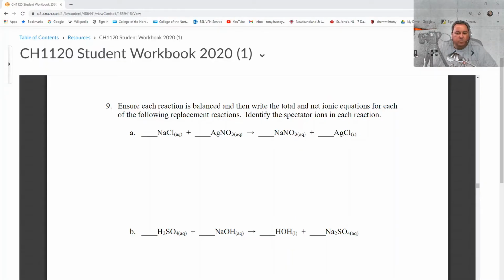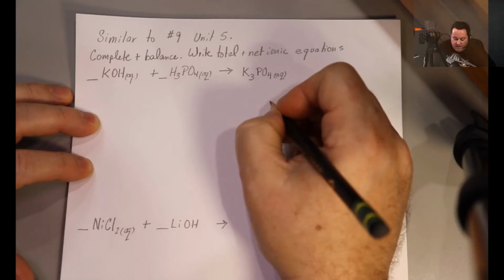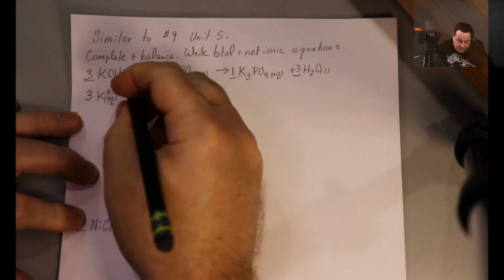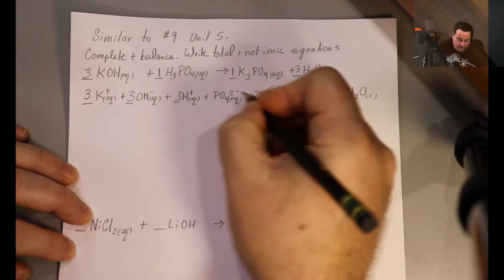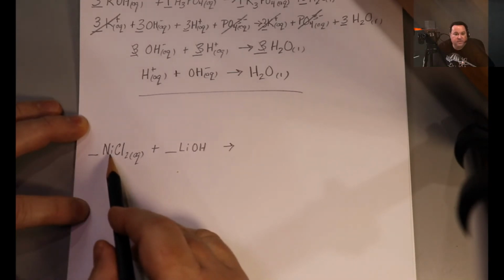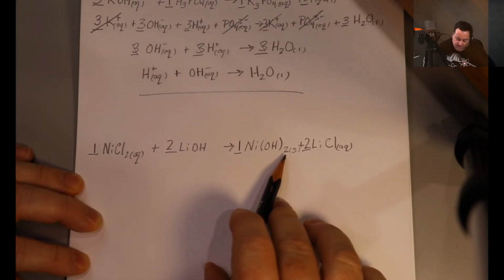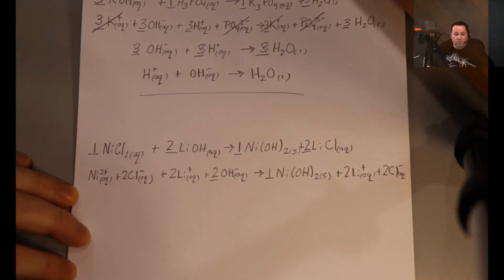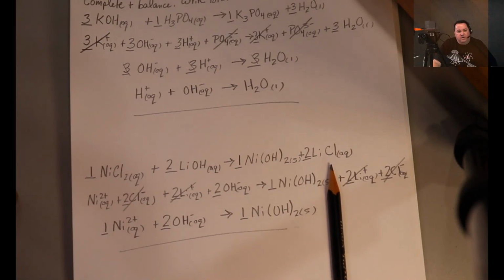5.2.3 Total and Net Ionic Equations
Writing Total and Net Ionic Equations and Identifying Spectator ions.